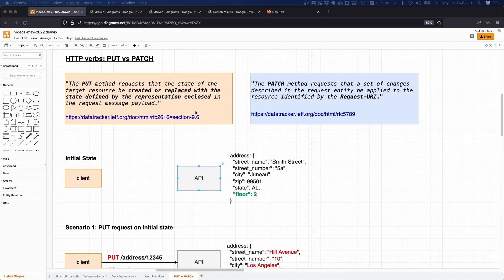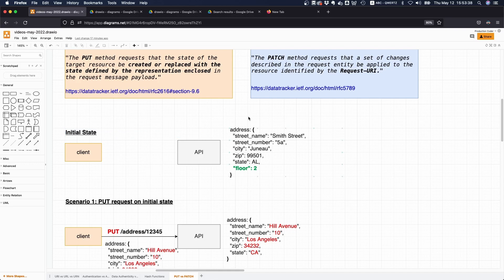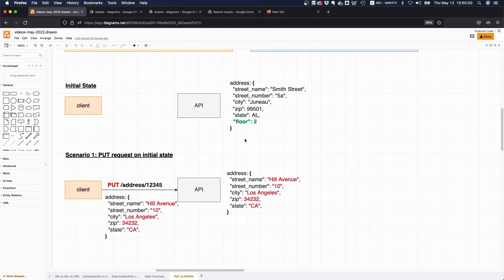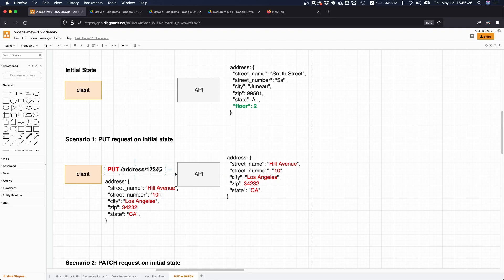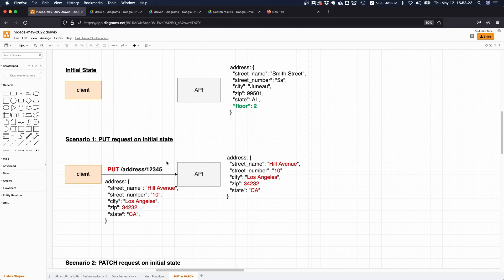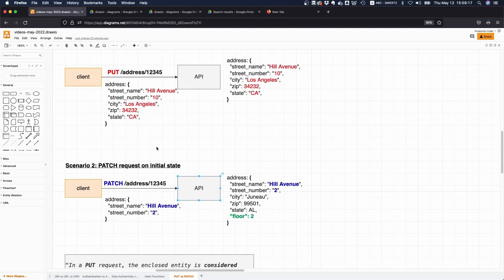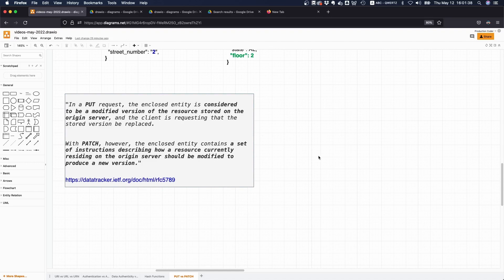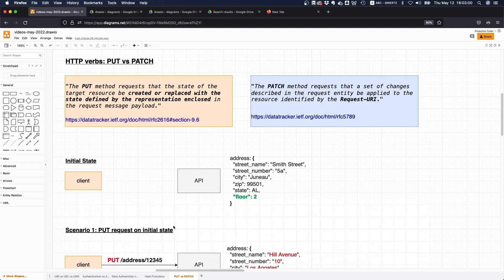What is the difference between a PUT and a PATCH request?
The PUT HTTP verb is used to create or replace the resource under a specific URI completely. In case the resource under a particular URI already exists, it will be completely overwritten by the payload that you send. In case the resource under the particular URI does not exist, the resource will be created.

Practically speaking PUT always almost means replacing an existing resource though because most APIs will not allow the client to choose the URI of a particular resource that does not exist.

In contrast, the PATCH HTTP verb describes what changes should be applied to an existing resource to create a new version. In this case, only individual fields are modified to create a newer and updated version of the resource.

In some sense you could argue that PATCH is less invasive than PUT in the sense that only individual fields are updated whereas with PUT you replace the resource completely with a new state.

In the wild, you will oftentimes find APIs where the HTTP verbs are not properly mapped. I.e. you might find a PUT endpoint that only replaces individual fields of a resource.